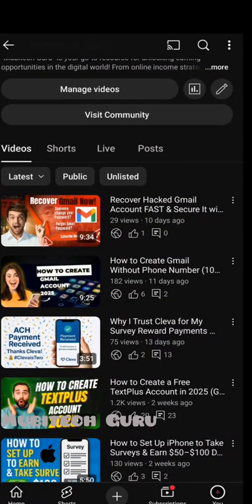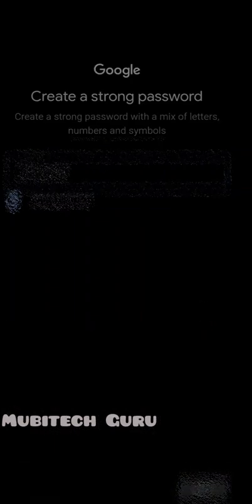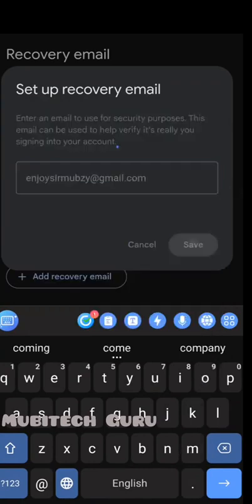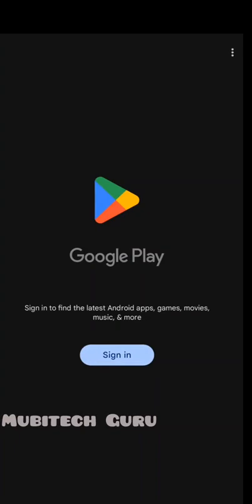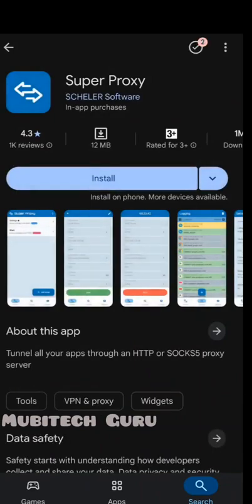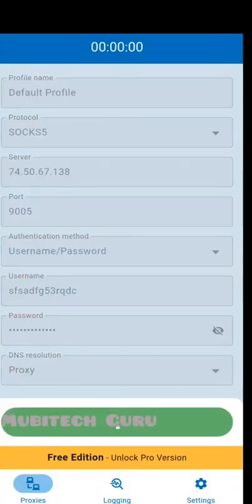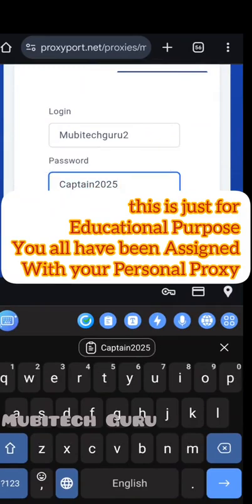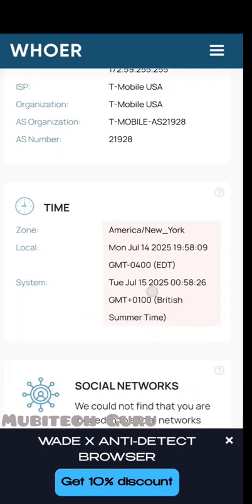How to Setup Your Android Phone for Online Paid Surveys (2025 Guide)EarnMoneyOnline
Learn how to properly set up your Android device for taking online paid surveys and start earning today! Whether you're a beginner or looking to improve your survey experience, this step-by-step tutorial will show you the best settings, apps, and security tips to maximize your earnings.

🔹 What you'll learn in this video:

Best practices before starting surveys

Recommended apps to download

How to protect your account

Tips for faster approval and higher pay

Musician: jiglr